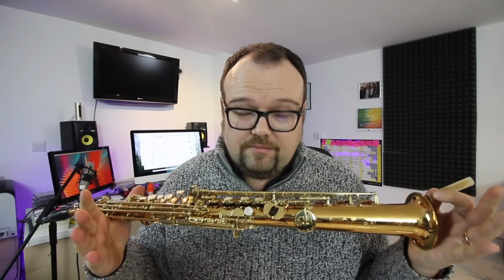SOPRANO SAX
Dan gives some great tips on playing the Soprano Sax

Reeds
D’Addario Select Jazz Reeds

Vlog Equipment

Camera - Canon 60D and the amazing iPhone 7 Plus

Drone - DJ Phantom 3 Pro